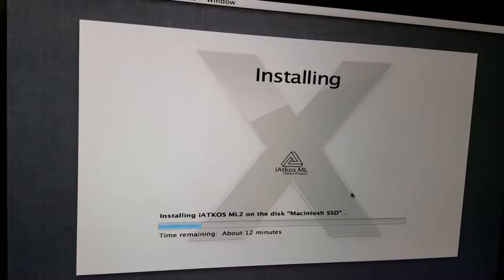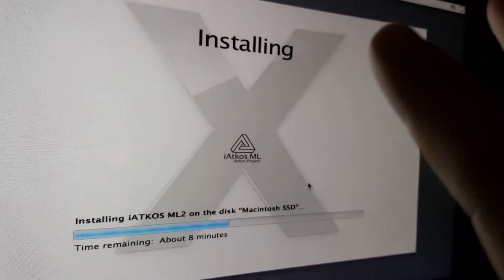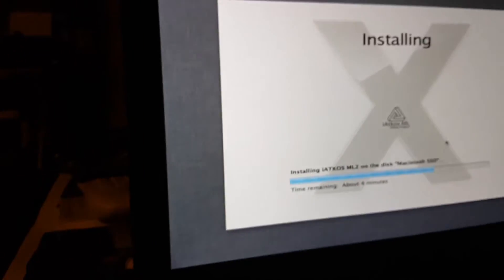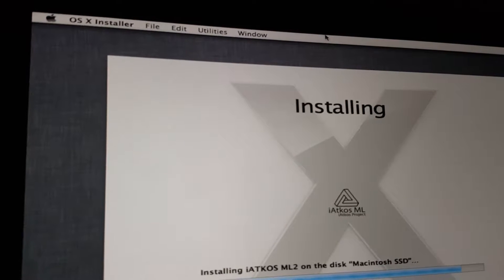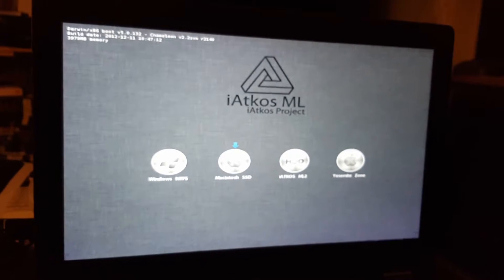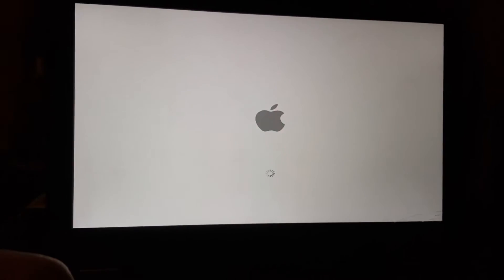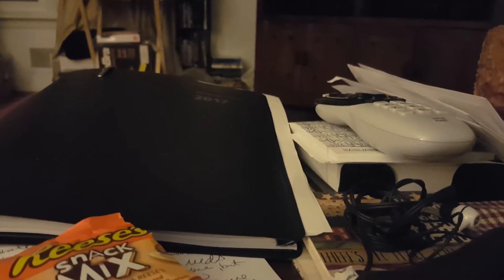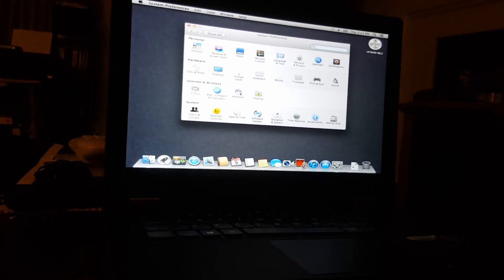How to install os x on Lenovo IdeaPad yoga 13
Installing os x on a lenovo ideapad yoga 13. Core i3, 4gb ram, Intel hd graphics 4000. Search google for IATKOS mountain lion torrent. Download. Install program titled transmac from Google. Open as administrator. Wait 15 seconds click run. Insert preferred installer usb. Right click on usb listed on left side of transmac. Click format. Choose title. Format it. Right click again and restore with image. Choose dmg downloaded from torrent. Start the process. When finished do not remove usb. Reboot pc and repeatedly press fn and f12 as soon as it turns back on. Select name of your flash drive and click enter. Do not boot to it. Type in PCIRootUID=1. Then press enter. When it is booted up, click utilities at the top of the screen after choosing language. Click disk utility. Choose partition you wish to install os x to. Click erase tab, and format as Mac os extended journaled. Name it macintosh ssd or macintosh hd or whatever you want. Exit that window. Click next until it prompts you to choose a disk to install to. Select the partition you erased, and click customize in bottom left. Under bootloader options, select pci root - 1. Scroll to drivers select vga select intel and open intel hd graphics 4000. Choose the only option that says 2 ports. Click OK. Click install. Everything happens on its own from then on out. IMPORTANT CHECK BIOS MAKE SURE UNDER BOOT YOU HAVE LEGACY SUPPORT ON